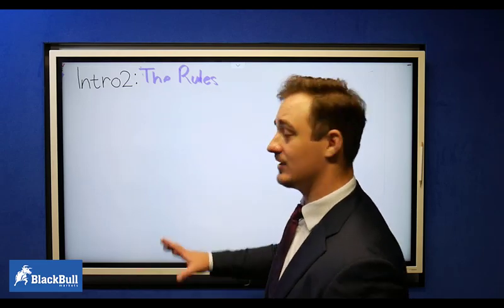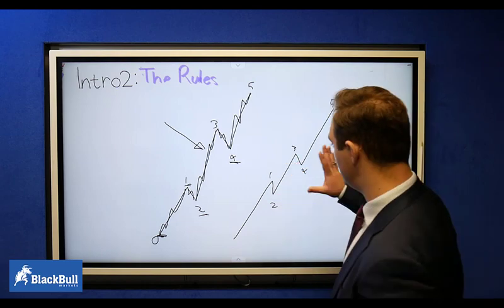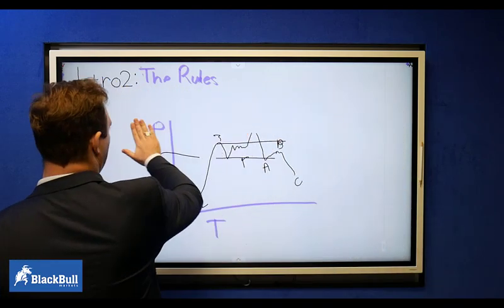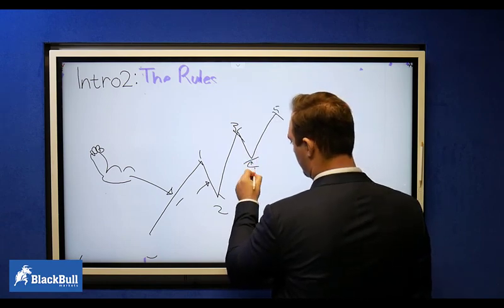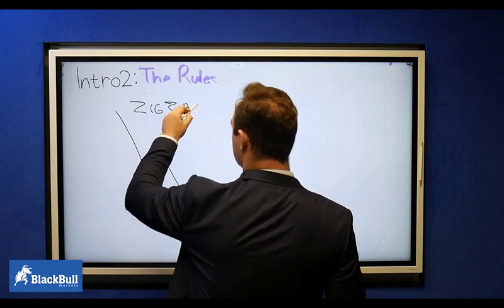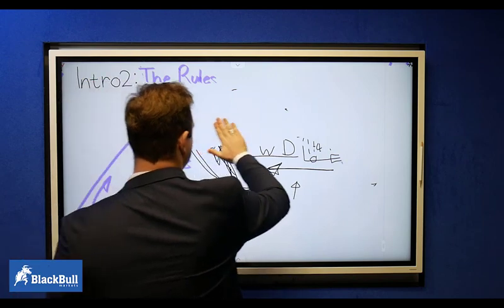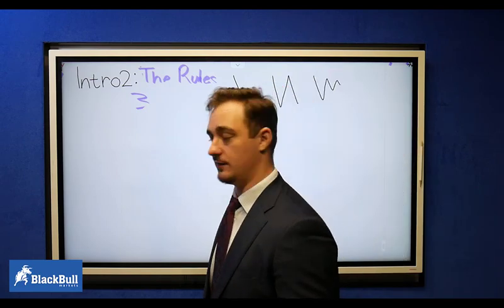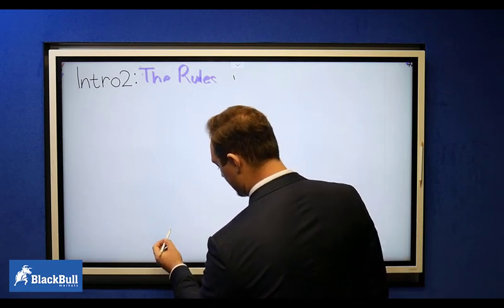What are the rules for Elliott Wave Traders?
In this video, Philip breaks down the rules for trading Elliott Wave and the guidelines you must follow when trading this strategy

In general, the Elliott Wave theory is a form of technical analysis that looks for recurrent long-term price patterns related to persistent changes in investor sentiment and psychology. The theory identifies impulse waves that set up a pattern and corrective waves that oppose the larger trend.